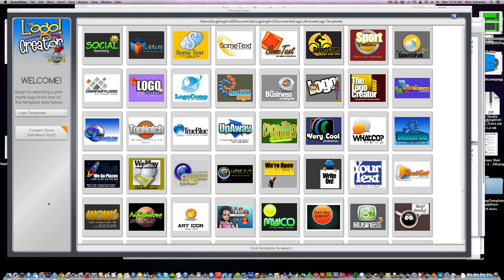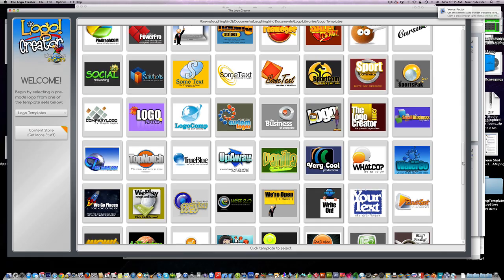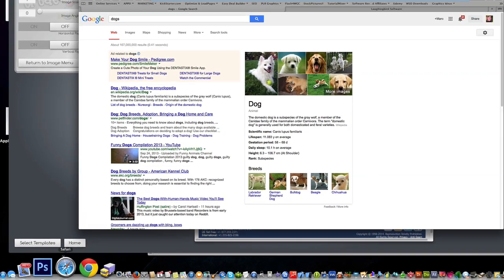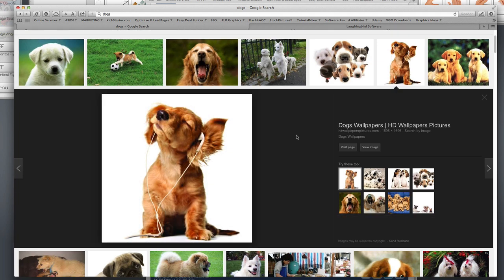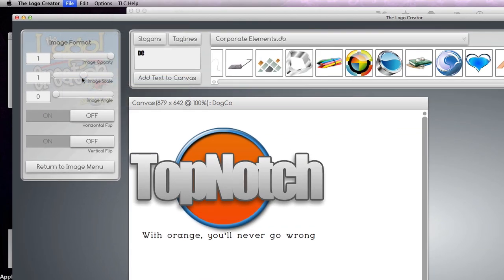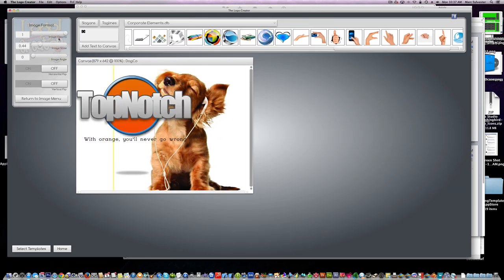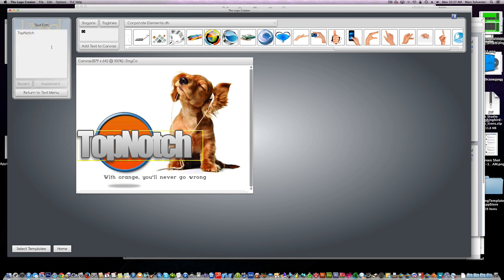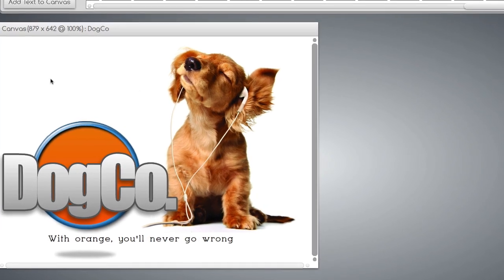Importing images into The Logo Creator Software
Watch this quick video on importing ANY image you need into The Logo Creator software by Laughingbird Software